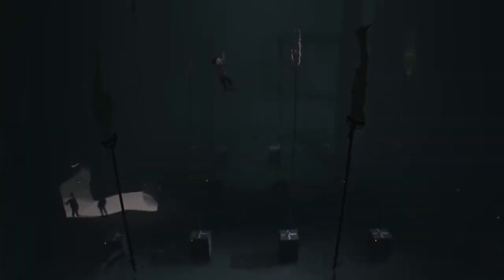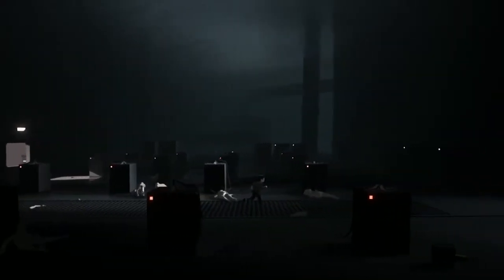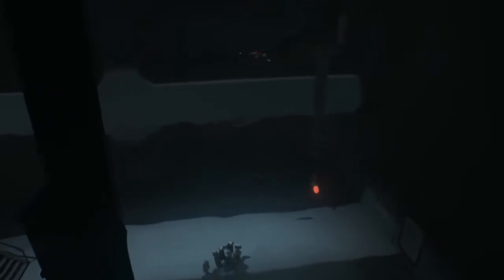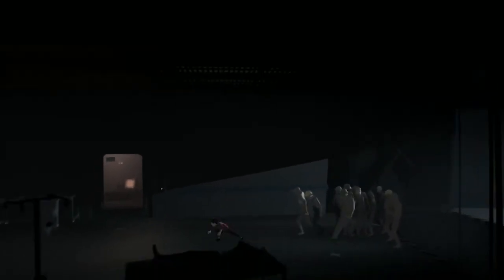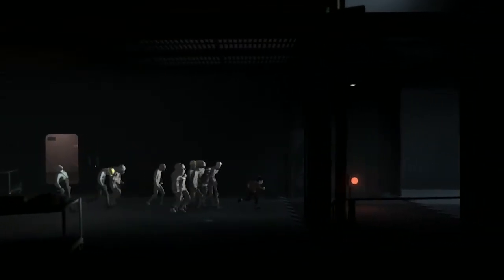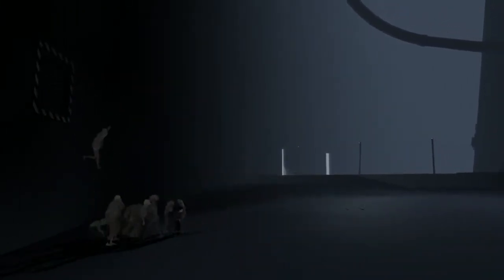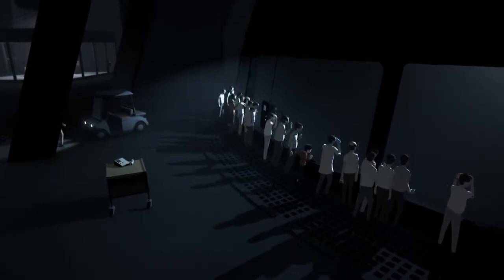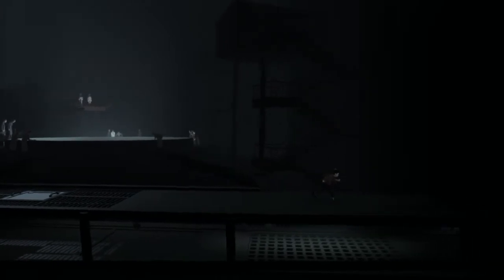Inside Ep. 11: Escape Room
Rob and Ives are in game.